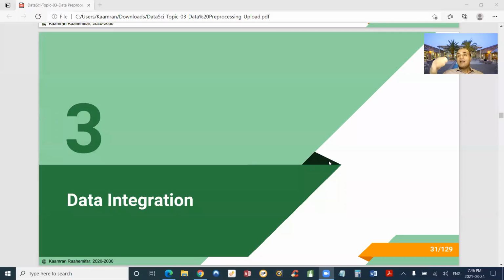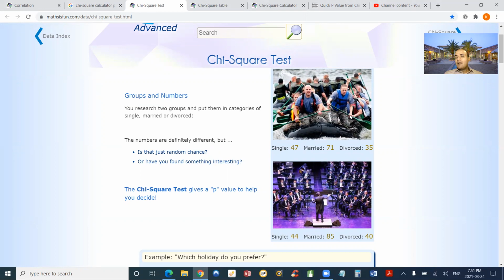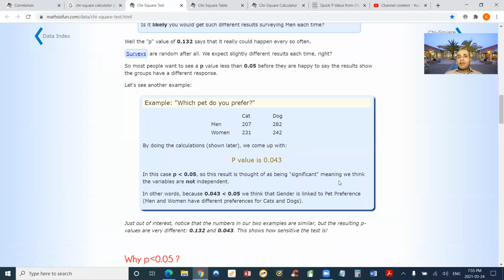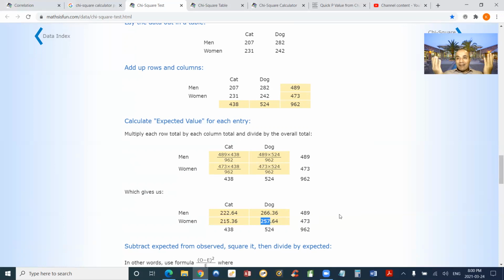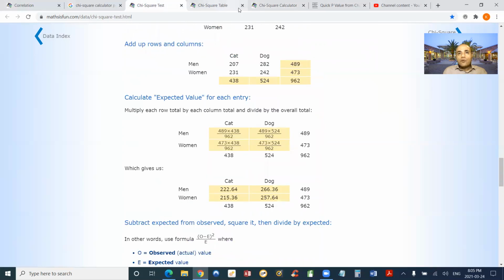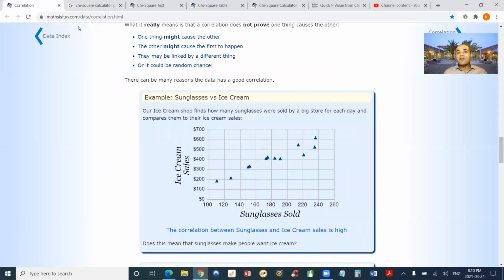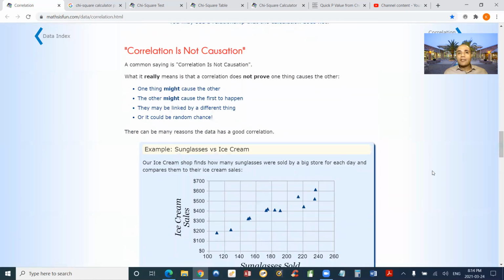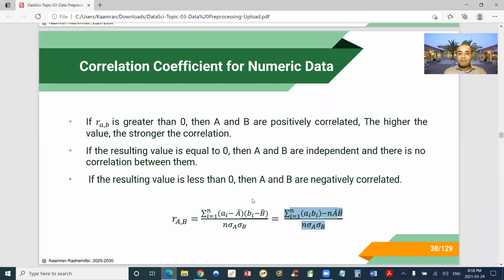Session 6: Part 3- Chi Square and Correlation